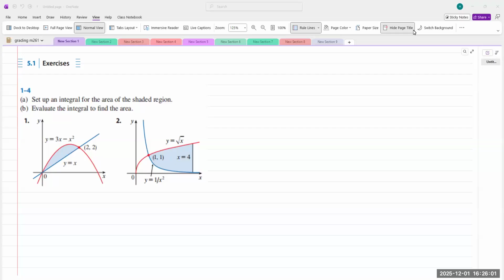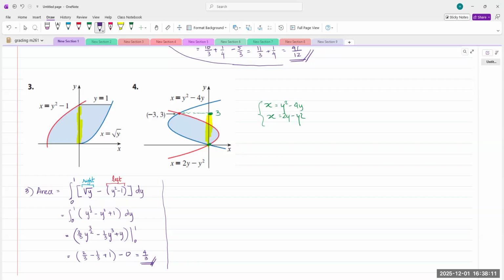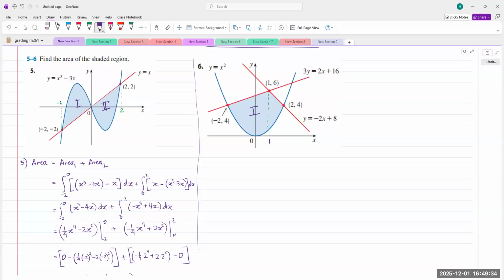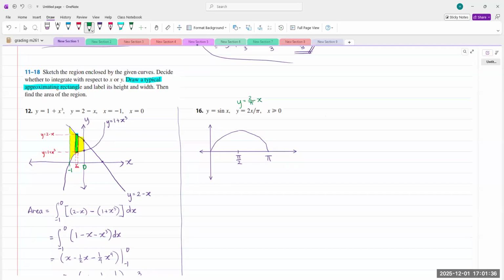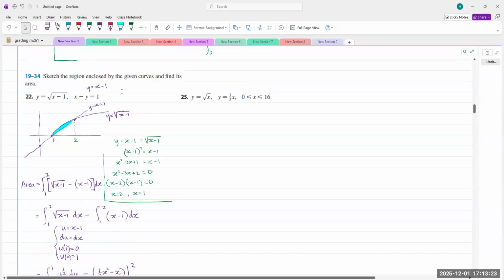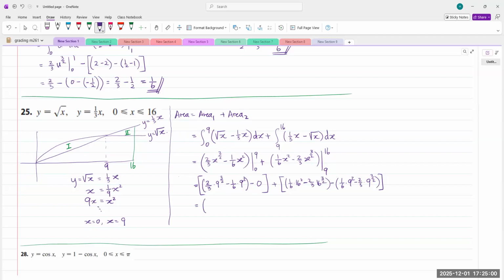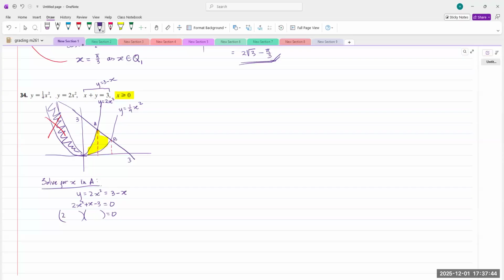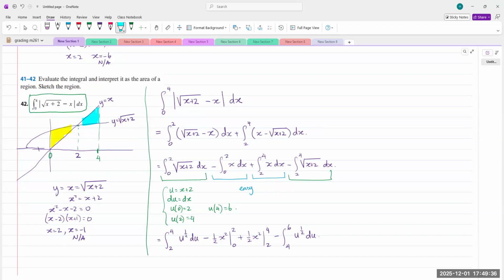5.1 The Area between Curves, Calculus 1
Exercise for the Area between Curves, Calculus 1
From Exercise 5.1, Calculus, 9th ed, Stewart